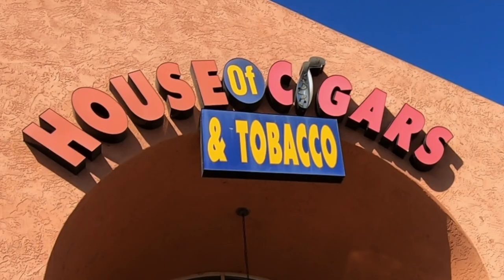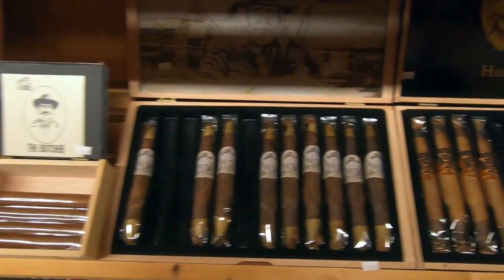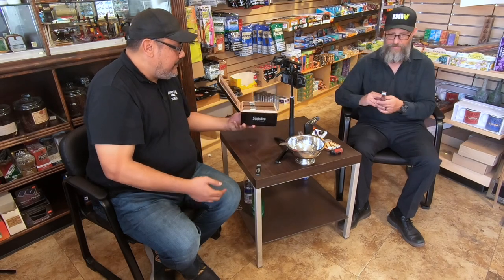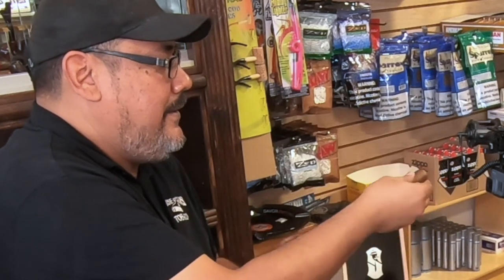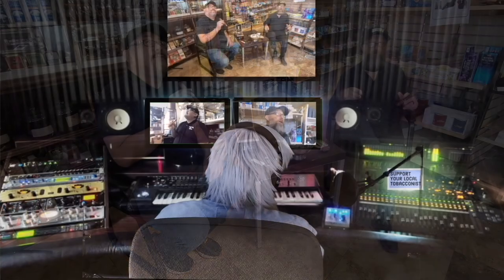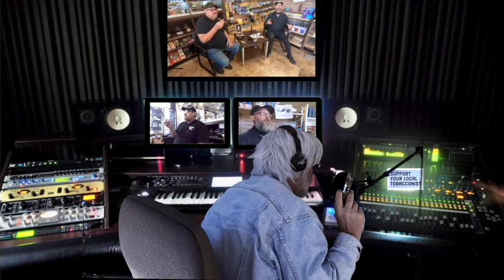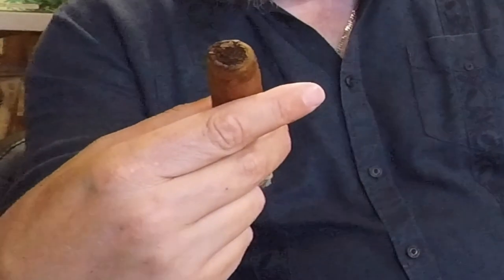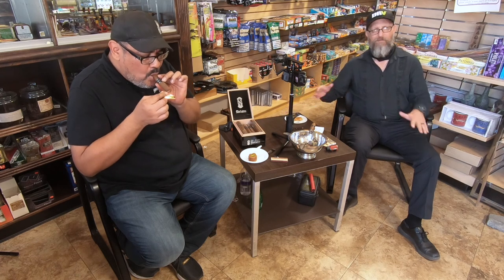Cigar Ops Ep 4: Sinistro "Mr. Black"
In this first episode of the Cigar Ops Support-Your-Local-Tobaconnist series, Todd visits House of Cigars in El Cajon, California, where he takes on Sinistro's mighty "Mr. Black" cigar.

Todd has enjoyed a couple cigars a day for over forty years, smoking the best and the mediocre all around the globe, meeting luminaries and novices in the cigar universe, and enjoying these wonders of nature with good friends. Cigar Ops with Todd Tappe shares the benefit of these experiences, hopefully in an entertaining and informative way.

Cigars aren’t for everyone ... so they tell us. But for each person on this blue ball who can light up, and wants to light up, and knows what they want to light up, countless others need cigar advice and information. That’s what  keeps Todd going out on these missions, these solitary quests, these ... Cigar Ops.

Cigars smoked in this episode were provided gratis by House of Cigars & Tobacco.

Upcoming House of Cigars Events:
   Friday 10/30, 2 pm - 8 pm
   Rocky Patel rep, Ron
   Ask about buy 3 & get 1 free

   Friday 11/20, 2 pm - 8 pm
   Alec Bradley rep

   Friday 12/18, 2 pm - 8 pm
   Sinistro owner, James A.
   Meet the owner

And House of Cigars always gives smokers 1 free cigar with every 3 purchased, and 2 with every 5.